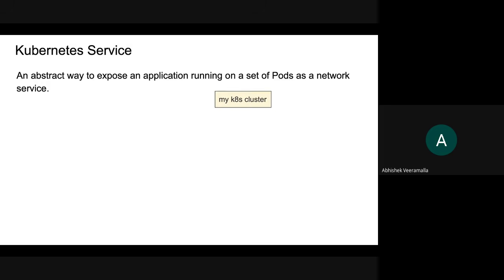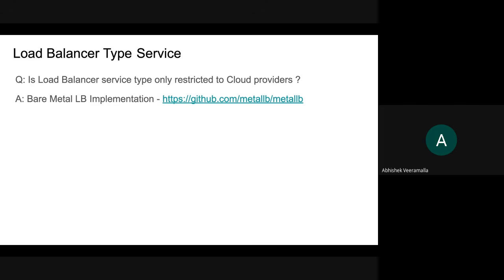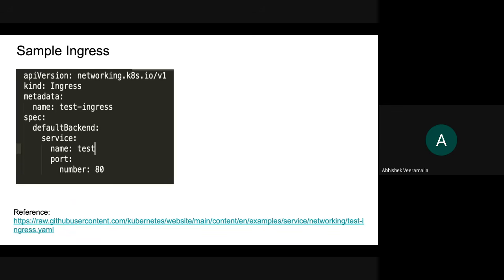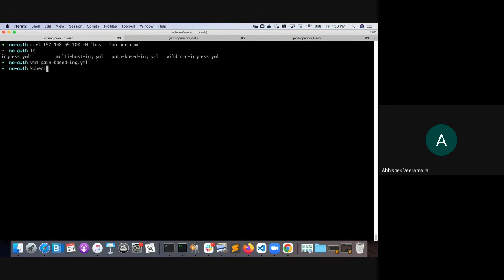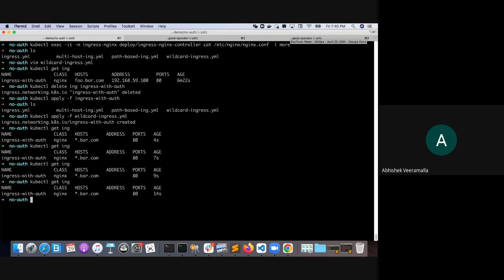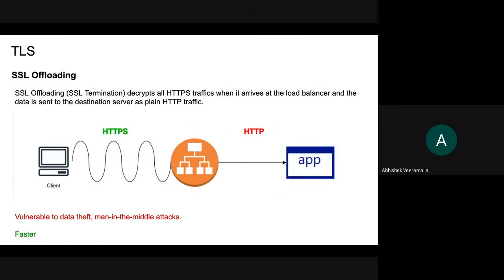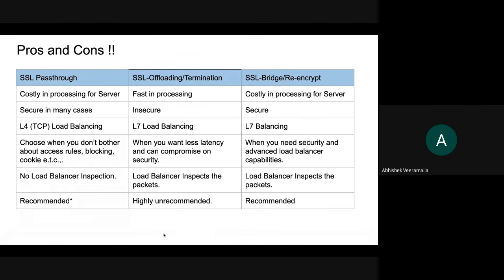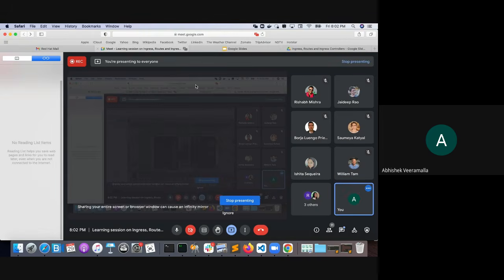Kubernetes Service, Ingress with TLS and Ingress Controllers with Live coding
Hi Everyone, In this video, I will walk you through the concept of Services, Ingress, Routes and Ingress Controllers.

This is a theory and practical session with real time examples.